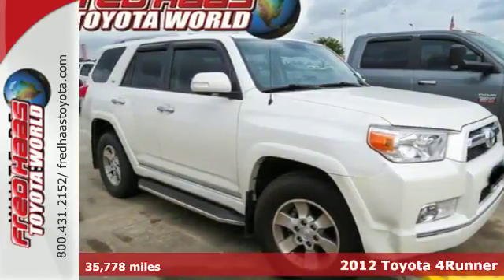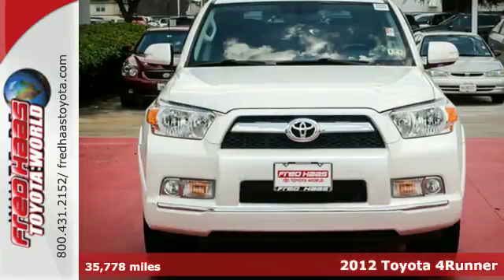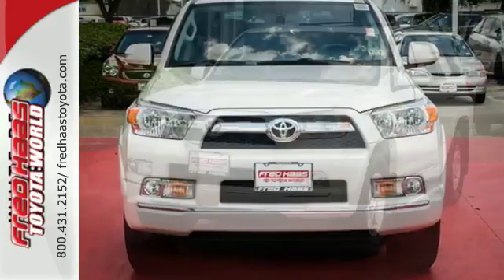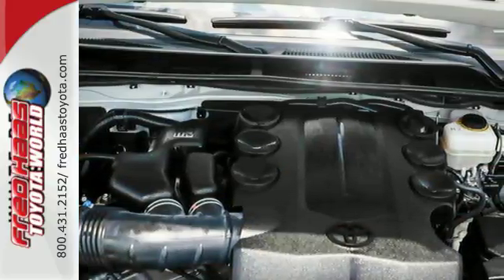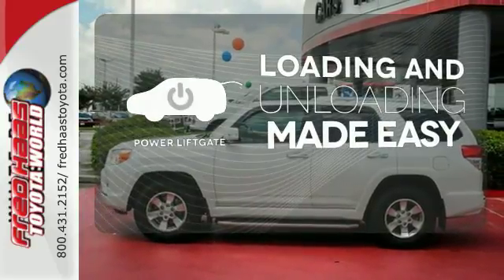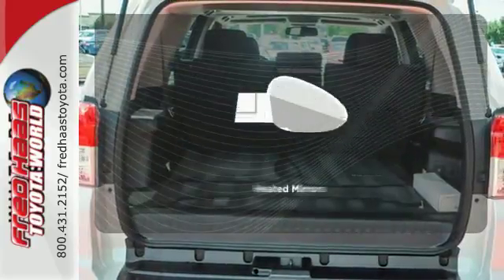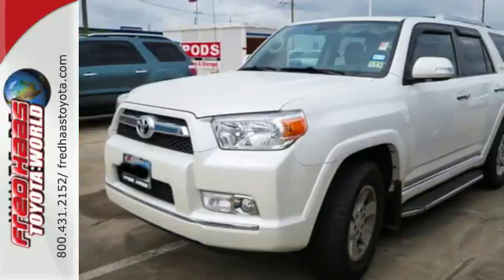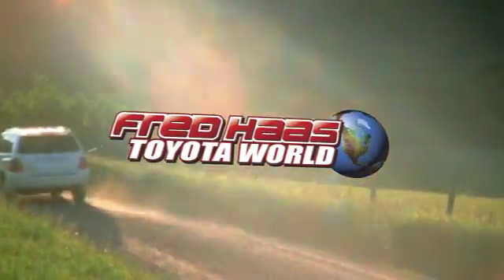2012 Toyota 4Runner Spring Houston, TX C5033835T - SOLD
Year: 2012
Make: Toyota
Model: 4Runner
Trim: SUV
Engine: 4.0L DOHC 24-valve VVT-i V6
Transmission: 5-Speed Ect Automatic W/OD
Color: Blizzard Pearl
Interior: Black/Graphite
Mileage: 35778
Stock #: C5033835T
VIN: JTEZU5JR4C5033835
SR5...SUNROOF...CRUISE CONTROL..ONE OWNER..ALSO LIMITED LIFETIME ENGINE WARRANTY...DEALER MAINTAINED..SERVICE RECORDS AVAILABLE..COMES WITH 2 KEYS 2 REMOTES(if avail.)..VERY NICE..MUST SEE..FREE AND CLEAN CARFAX...IF YOU ARE IN THE MARKET FOR A NICE TOYOTA 4Runner SR5 THEN MAKE SURE YOU COME AND SEE THIS ONE BEFORE YOU BUY.. CALL BEFORE YOU COME..BRING YOUR DRIVERS LICENSE AND INSURANCE..BE READY TO BUY..PRICED TO SELL..SEE YOU SOON!

Address:
20400 I-45 North